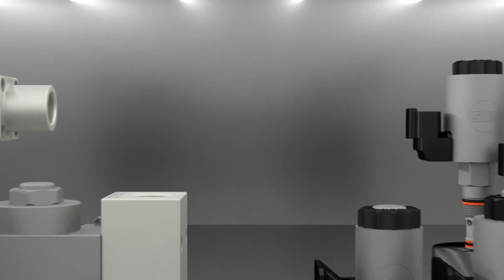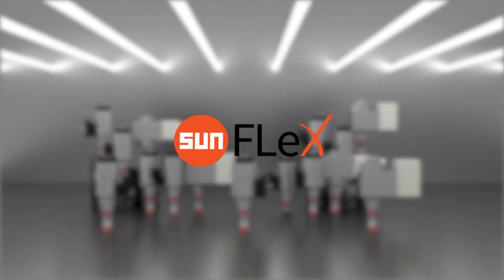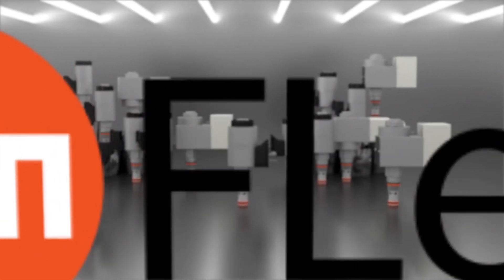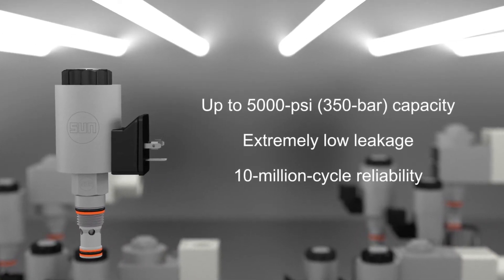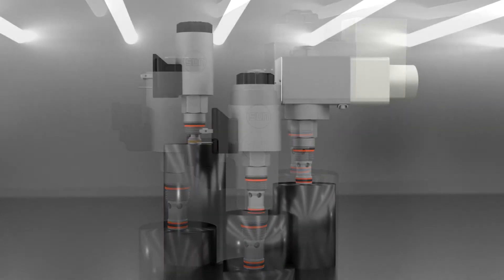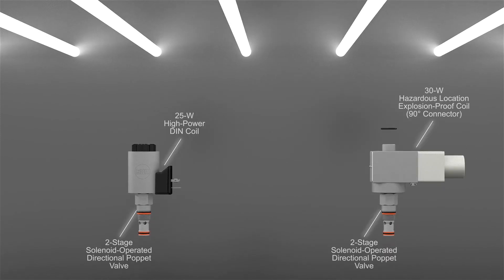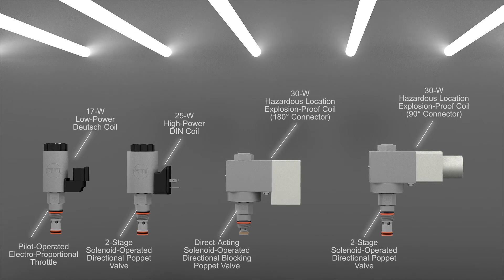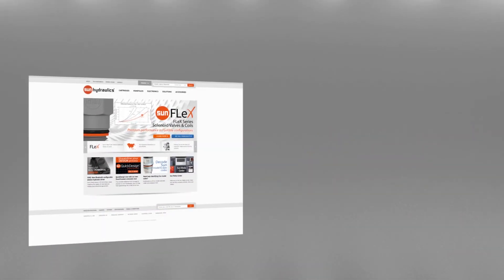FLeX Series Solenoid Valves & Coils - Sun Hydraulics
Designed to outperform comparable valves in the market, FLeX Series solenoid valves deliver what you're looking for in a range of solenoid valves.